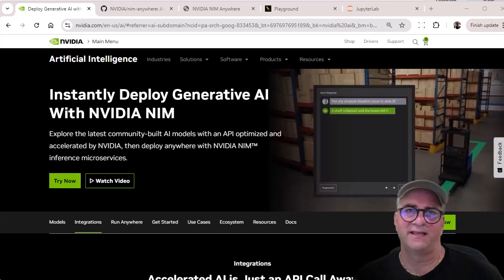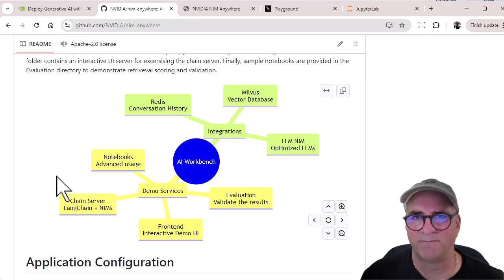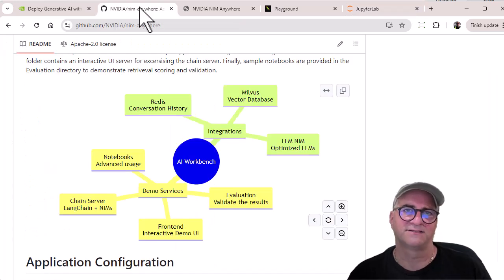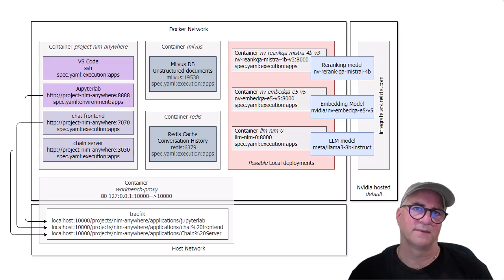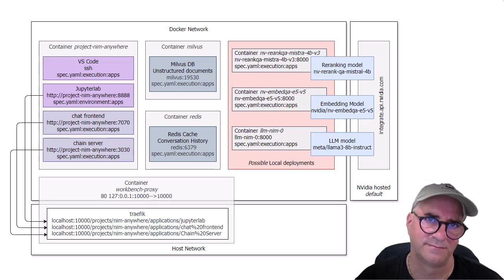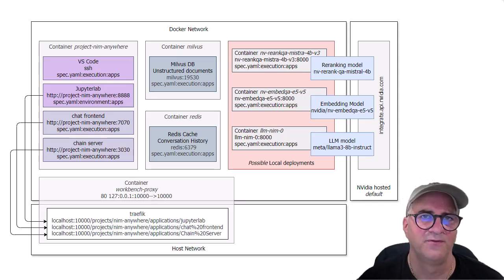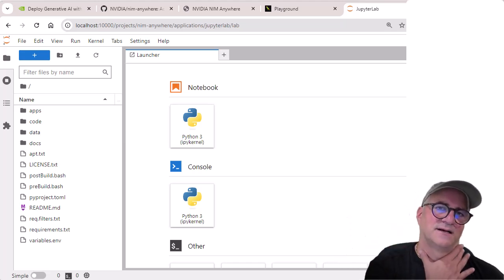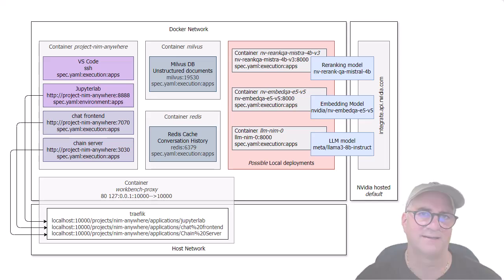Nvidia Inference Microservices - AI Workbench NIM-Anywhere Project Components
The video walks you through the containers and networking that make up the NIM-Anywhere project.  The project is evolving so the topology and components will change..

NVidia Inference Microservices is a model for deploying inference engines as microservice endpoints. They demonstrate using this in the AI Workbench NIM-Anywhere project available on GitHub.  The project contains a set of applications that consume the NIM inference engine, rerankers, and embedding models as API endpoints running in the NVIDIA cloud, your cloud, the data center, or local machines.